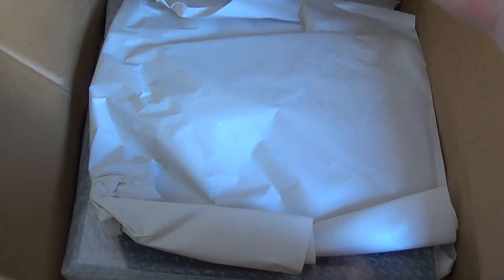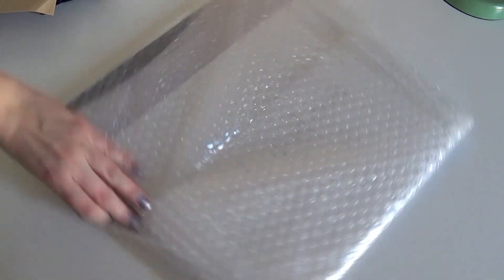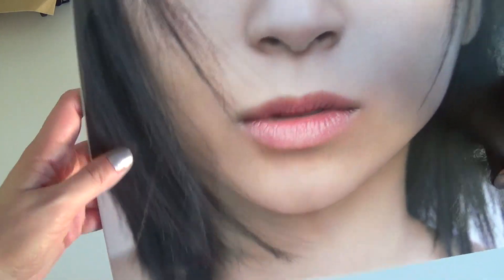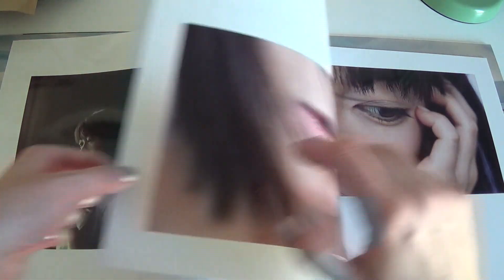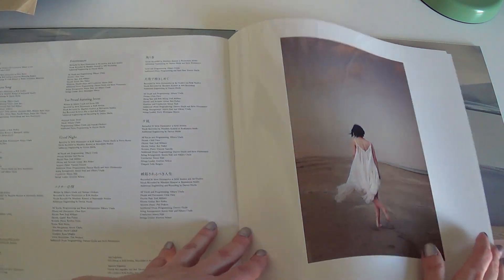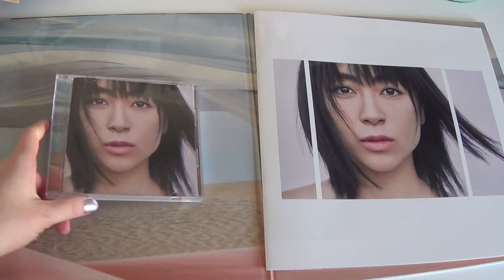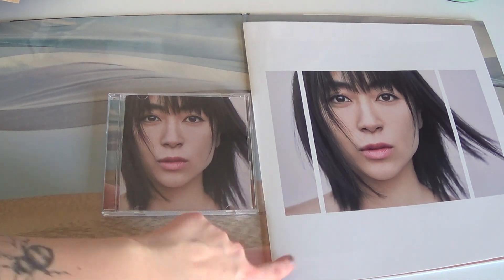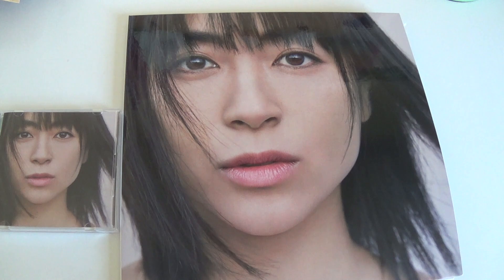Hatsukoi by Utada Hikaru Vinyl Unboxing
I'm proud this is my first vinyl!

Pre-order Utada Hikaru x Skrillex x Poo bear's single & KH3 theme (CD)

$4.95 A Pair For New Customers

ACD9770